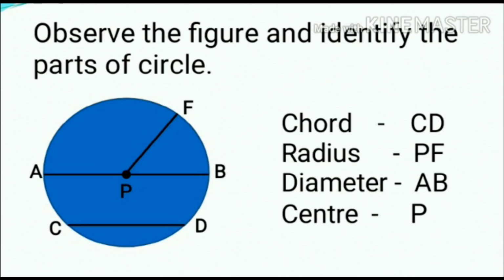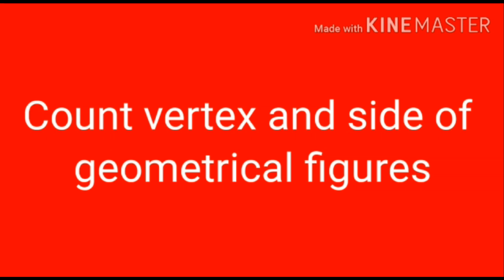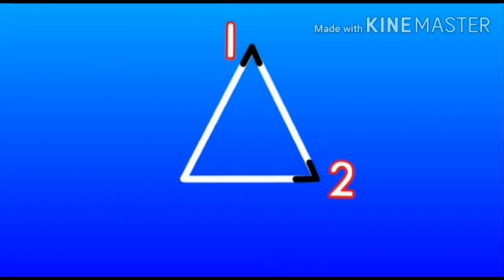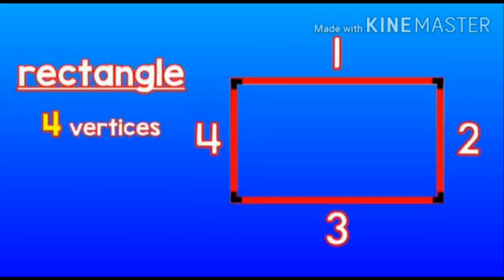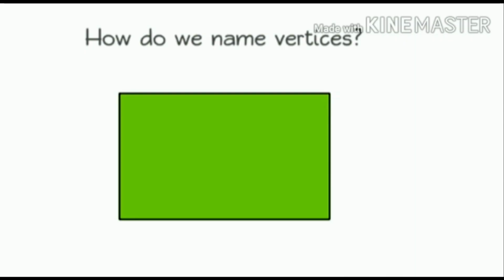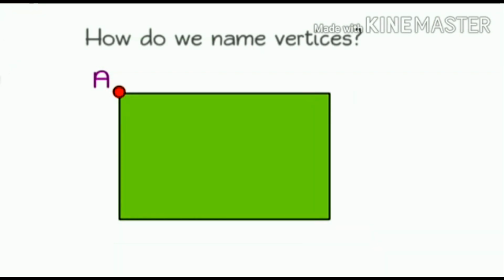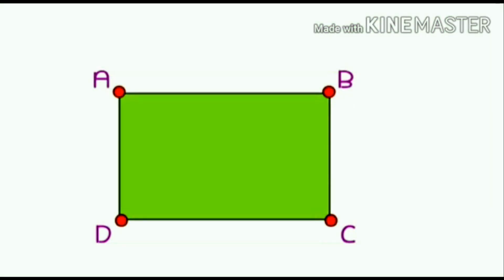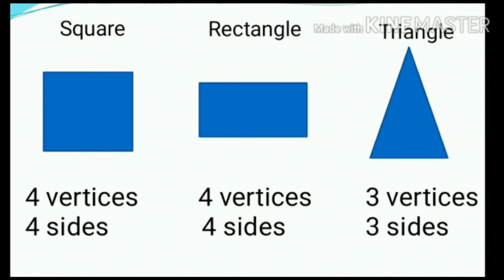Standard: IV , Subject: Maths , Topic: Geometrical Figures - Vertex and Side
This Video is Presented by Mrs. Neelam Adagale, this Video is about Geometrical Figures.